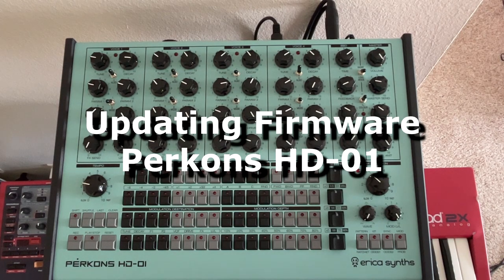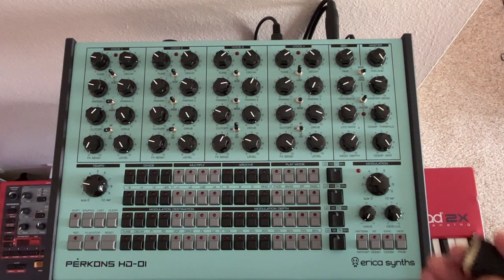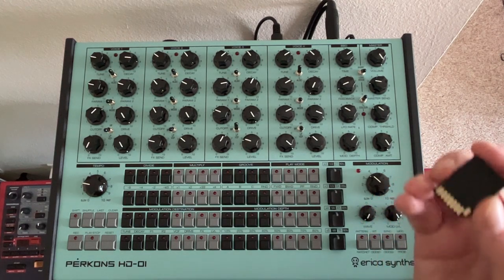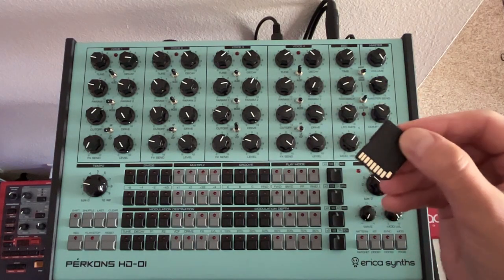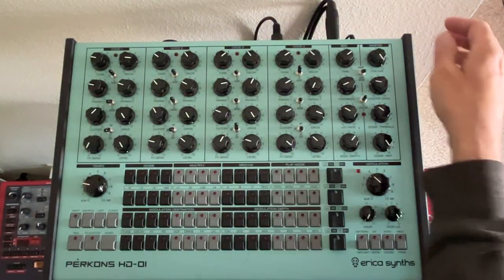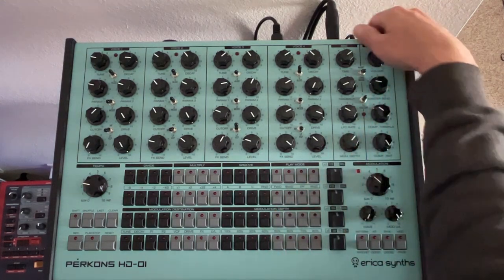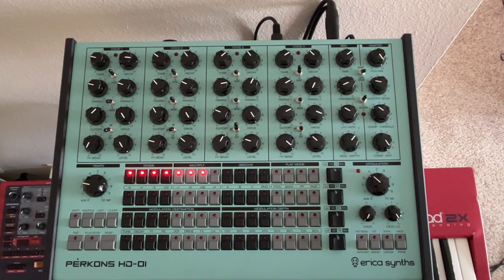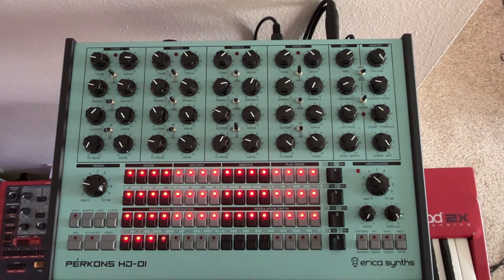How To Update Firmware Perkons HD-01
A quick time saver for those looking to update the firmware on their Erica Synths Perkons HD-01